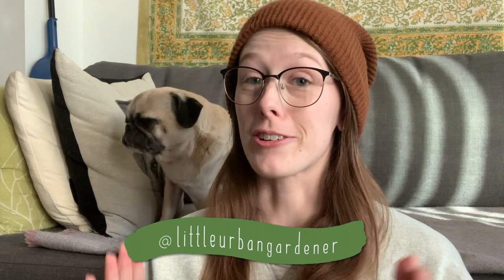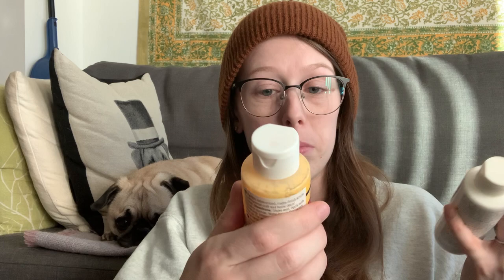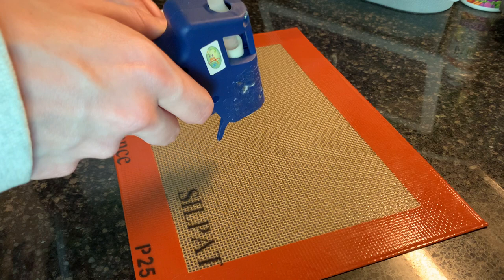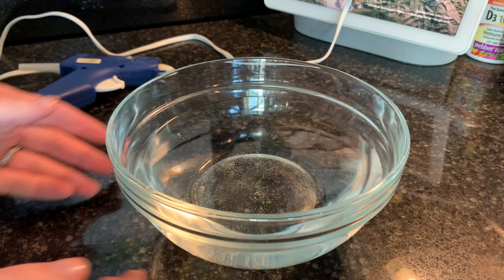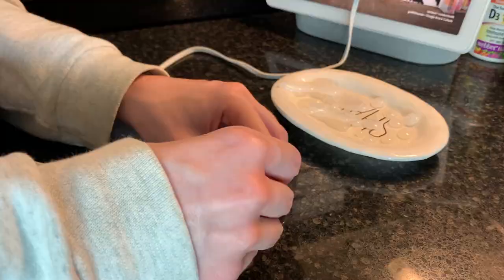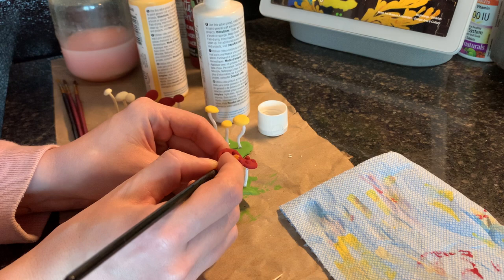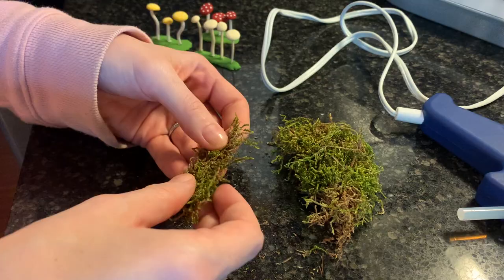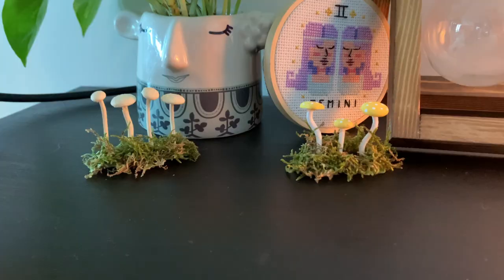Making Hot Glue Mushrooms I Saw on TikTok 🍄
Did I turn a 1 minute TikTok into a 6 minute craft video? Yes. Was it worth it because the process was fun and the mushrooms turned out cute AF? Also yes.